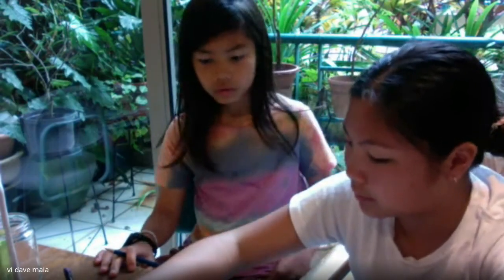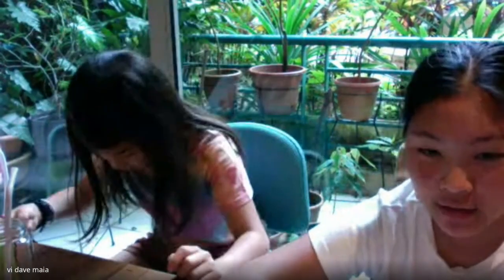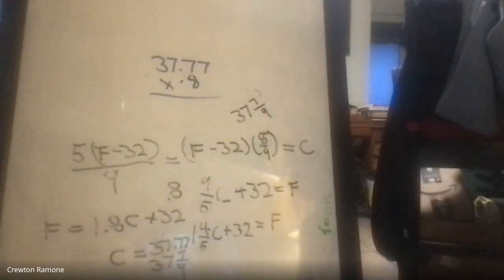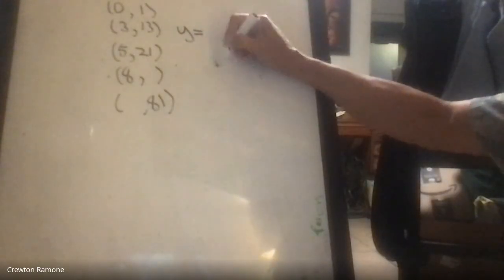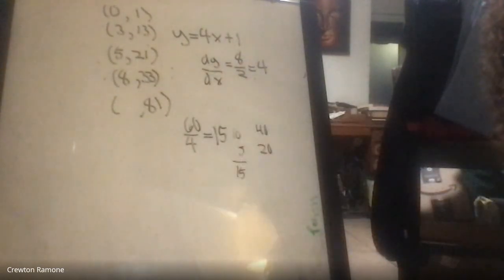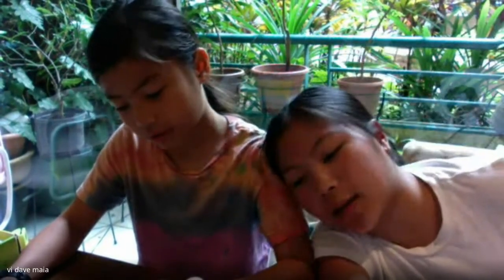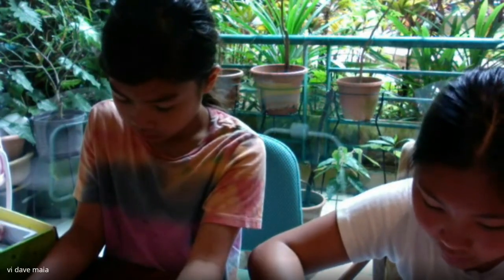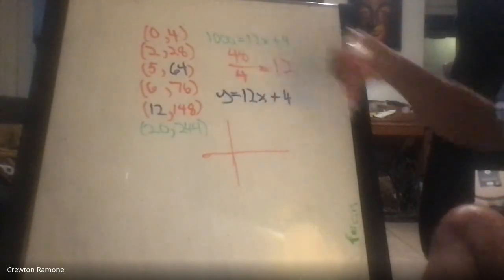super fun precalc icecream cake factory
Wee ones playing precalc...no blocks symbols only...but we started with BASE 10 BLOCKS! Always start in the concrete.